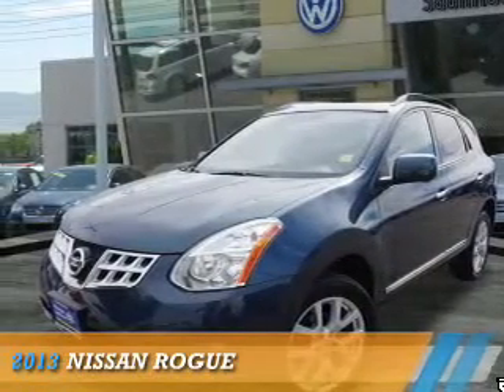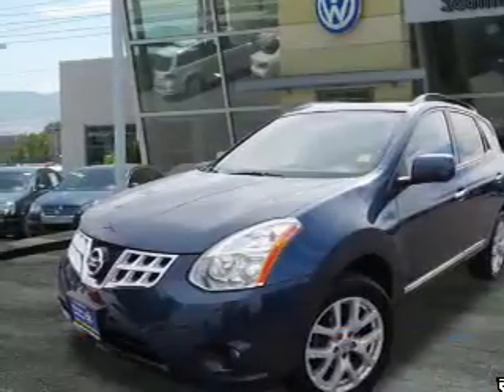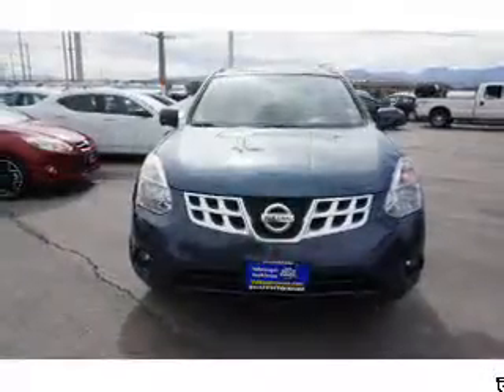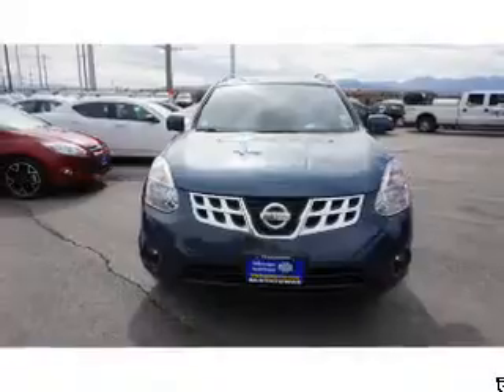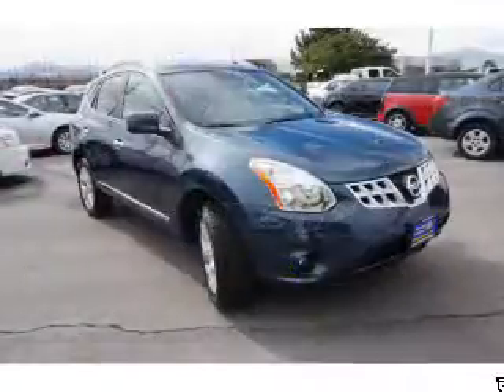2013 Nissan Rogue 75448A - Sandy UT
Phone:
Year: 2013
Make: Nissan
Model: Rogue
Trim:
Engine: 2.5 liter 4 Cylindercylinder AWD
Transmission: Automatic
Color: Blue
Mileage: 38862
Address:
VIN:JN8AS5MV5DW128453